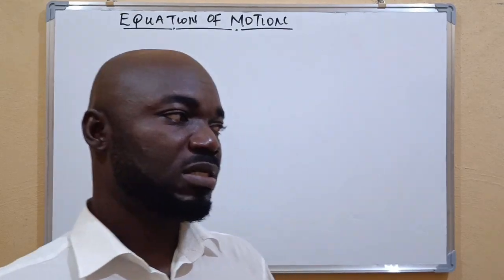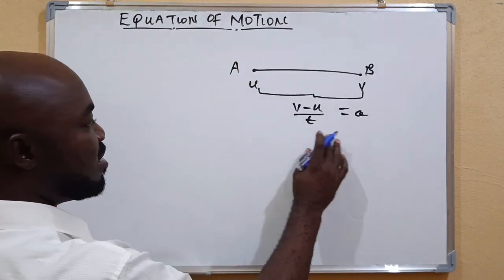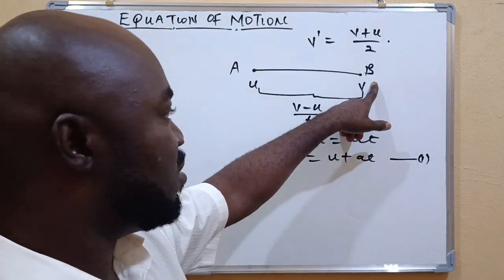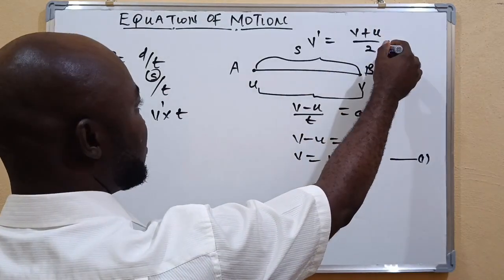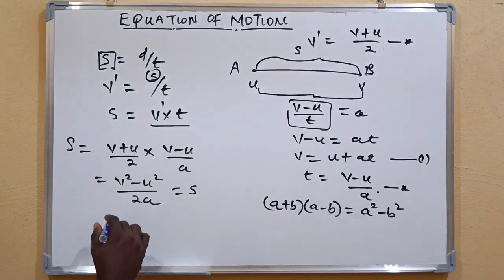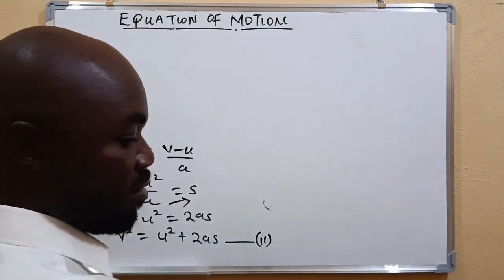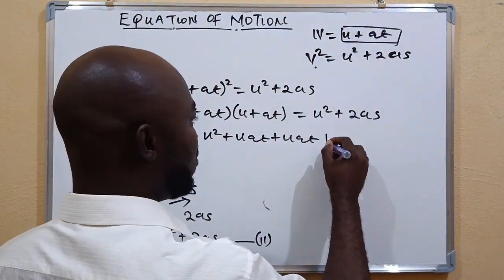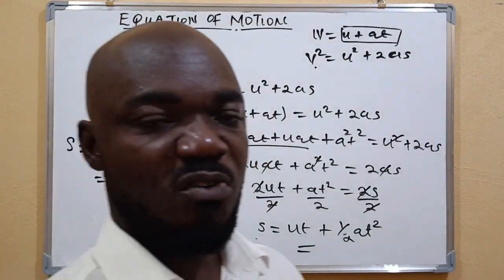Proof of Equations of Motion | Derivation of the 3 SUVAT Equations (Step-by-Step Physics)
Learn the complete proof and derivation of the equations of motion in this step-by-step physics lesson.
In this video, we derive the three SUVAT equations from the basic definitions of velocity, acceleration, and displacement.
The equations of motion are fundamental equations used in kinematics to solve problems involving objects moving with uniform acceleration.

In this lesson, you will learn:
✅ The meaning of the equations of motion
✅ How to derive the first equation: v = u + at
✅ How to derive the second equation: s = ut + ½at²

✅ How to derive the third equation: v² = u² + 2as
✅ How to apply these equations in physics calculations

This video is useful for students preparing for WAEC, NECO, JAMB, GCSE, IGCSE, and other physics examinations.